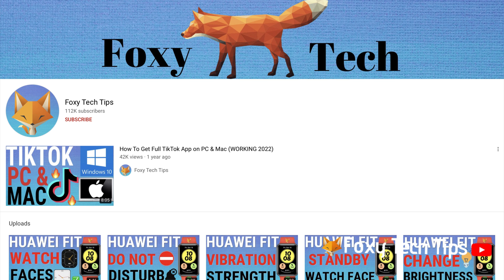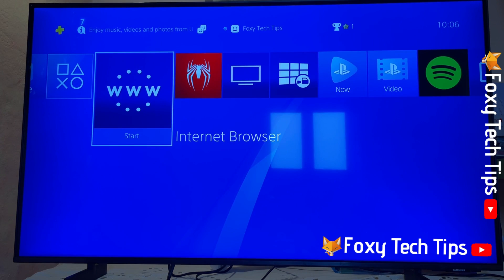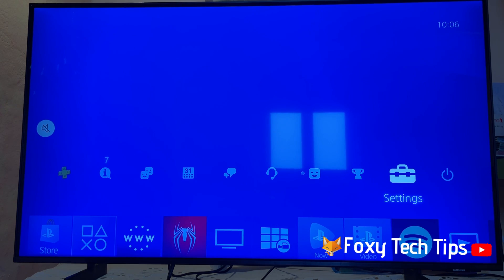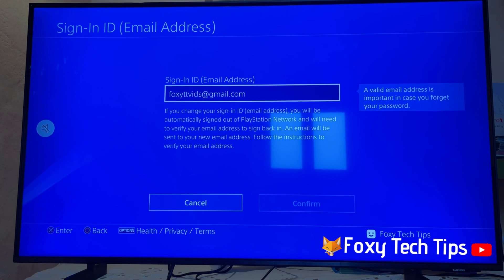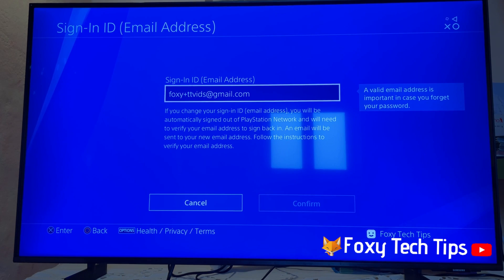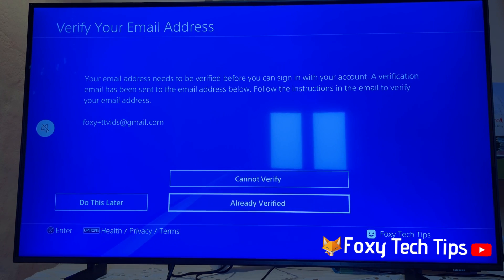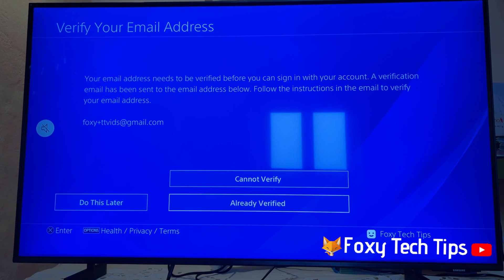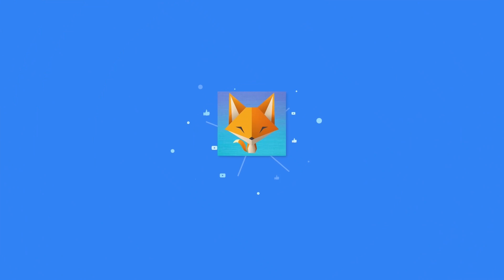How To Change Your PSN Email Address On PS4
Easy to follow tutorial on changing the email of a PSN account using your PS4 console. Want to update your PlayStation account email? You can easily do this using your PS4 console, learn how to do it now!

Steps:

- Changing the email on your PS4 account is easy and can be done from the PS4 console.

- From the main dashboard of your PS4, move up to the top to get to the control menu , move all the way to the right and open ‘settings’.

- In settings, select ‘account management’.

- In account management, select ‘account information’.

- Once you do that you will be signed out of the playstation network and you’ll need to log back in again using your new email.

Open your email and click the confirmation link that playstation sent you. When you have done that, click ‘already verified’.